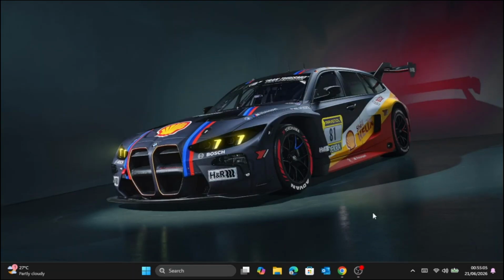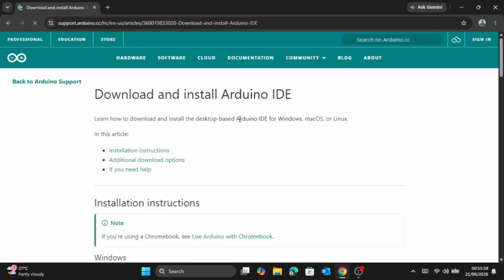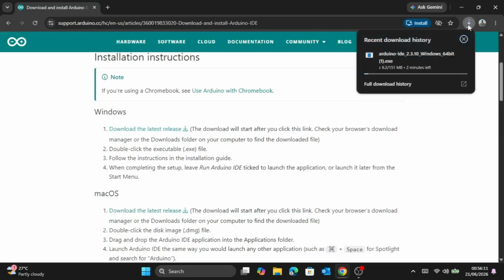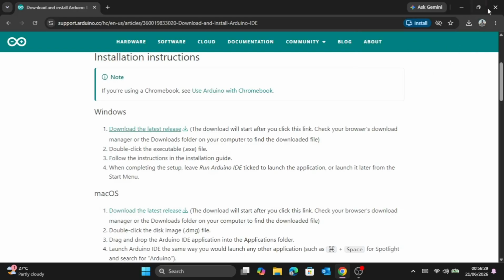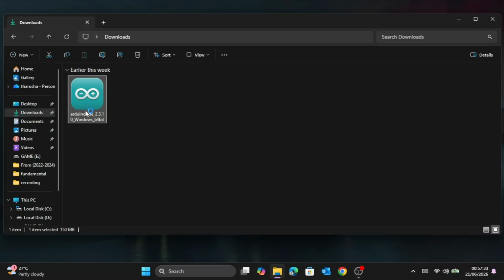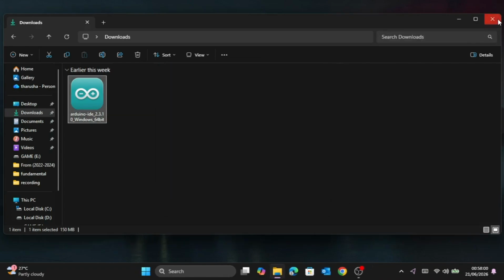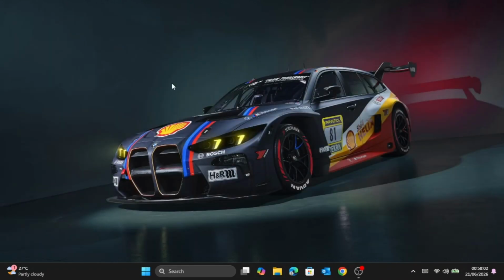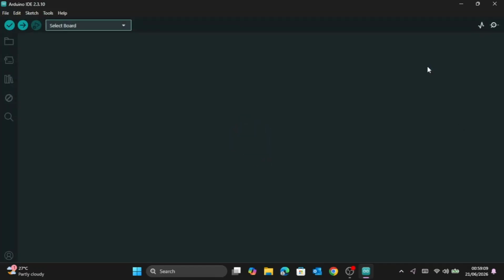How to Download and Install Arduino IDE | Step-by-Step Guide (Latest Version)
Hey everyone! In this video, I'll show you how to download and install the Arduino IDE on your computer step-by-step.

If you are a beginner looking to start your coding journey with Arduino, this video is exactly for you! I will guide you through downloading the setup, installing it correctly, and setting up the basic user interface.

Make sure to keep your internet connection active during the process, as the software needs to download essential configuration files upon opening.

If you learned something new today, please leave a LIKE 👍 and a COMMENT 💬.